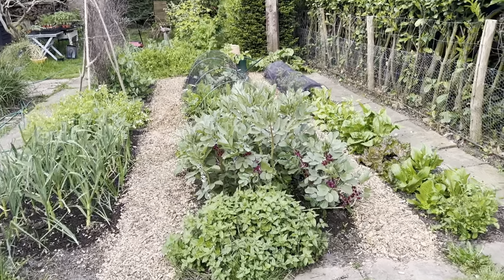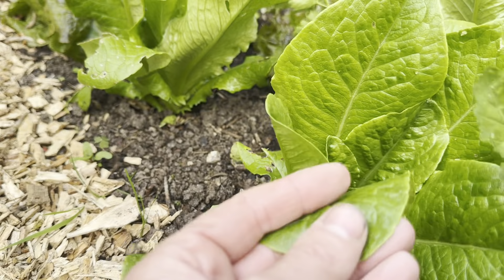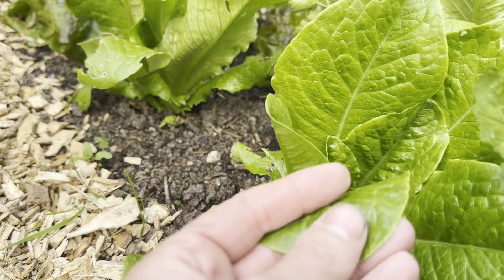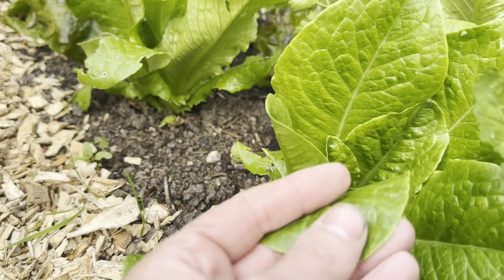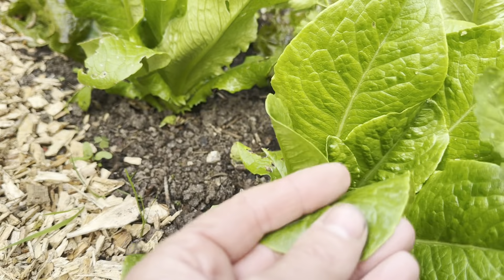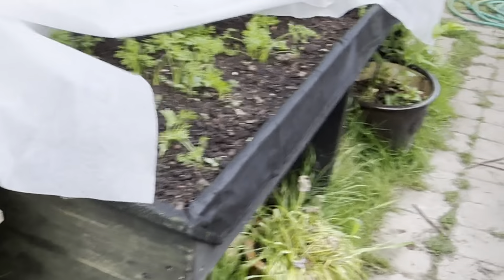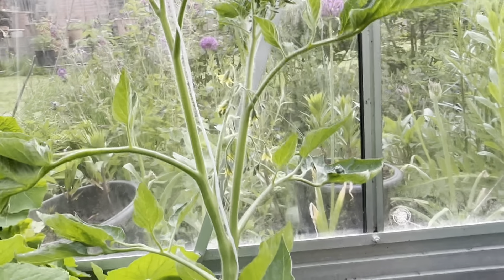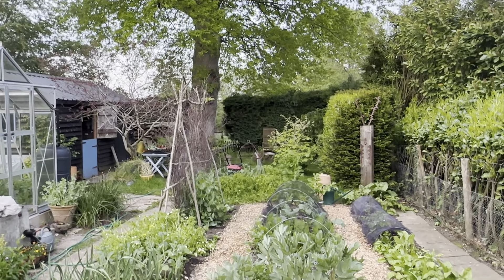May In My Self-Sufficient Garden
Take a look at my self-sufficient garden and see what’s growing now. It’s mid May and things are starting to take shape. I love this time of year when all the growth is fresh, the colours of all the greens are beautiful. We are a bit behind where we were last year but already i am eating fresh lettuce and spring onions so that makes me happy!

🌱Follow me in my small garden growing my own food all year round. I’m a UK grower in zone 9 .

🌱You can sign up for my seed subscriptions I’ll send you seeds each month at the right time to sow them 🙌 a simple, fun and easy way to plan your growing season and perfect if you’re not sure what to sow or when🌱 ( UK 🇬🇧 only)

Enjoy watching and happy gardening!